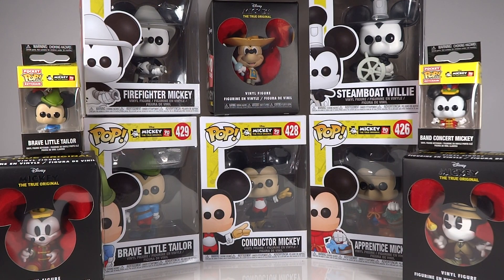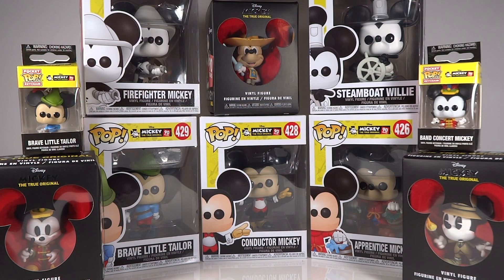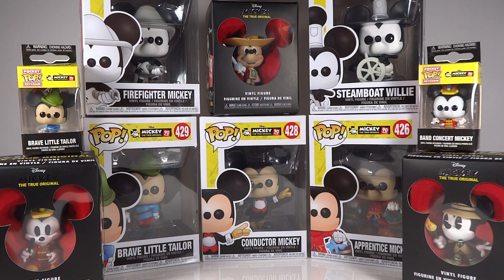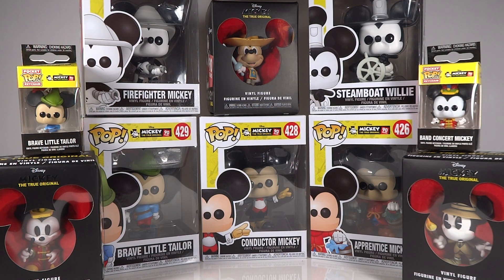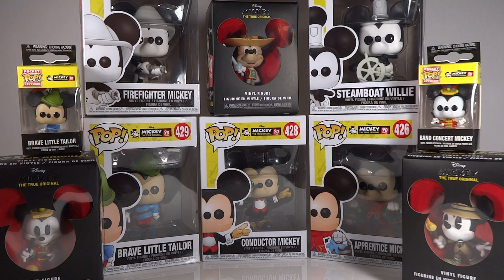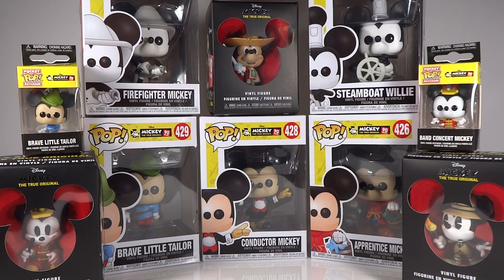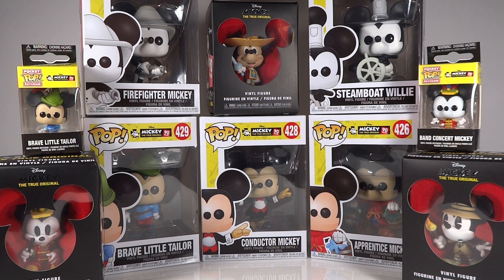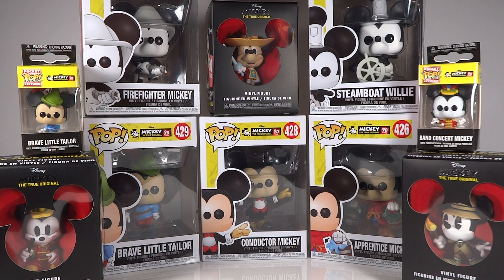Mickey Mouse 90th Anniversary Funko POP and Mystery Minis Disney Figure Haul Review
Review of the Mickey Mouse 90th Anniversary Funko POP and Mystery Minis Disney Figure Haul with guest MrTransformers96